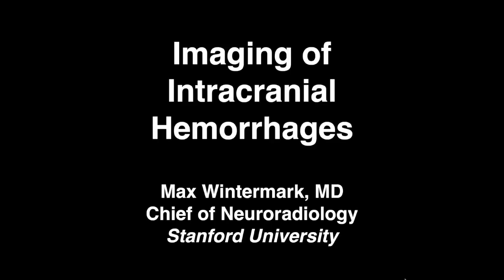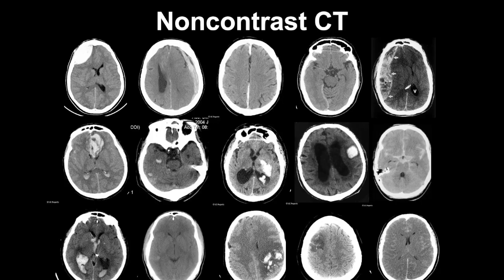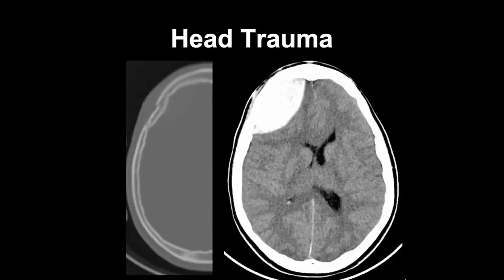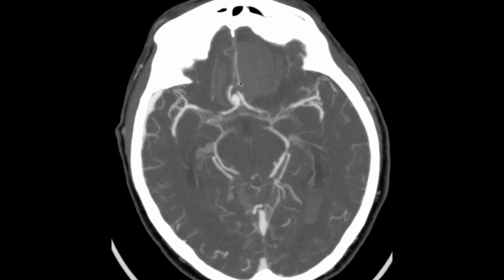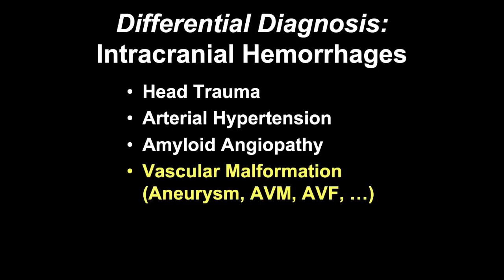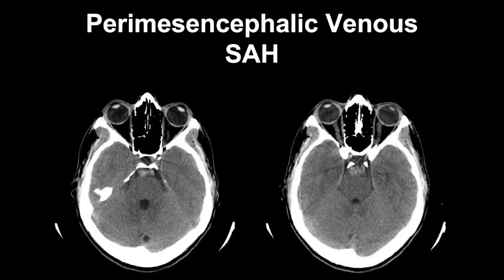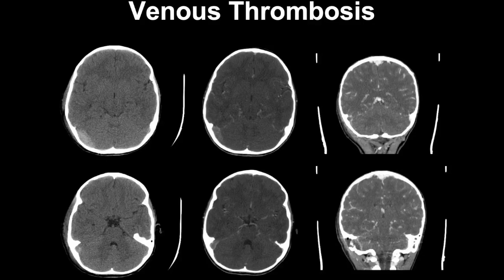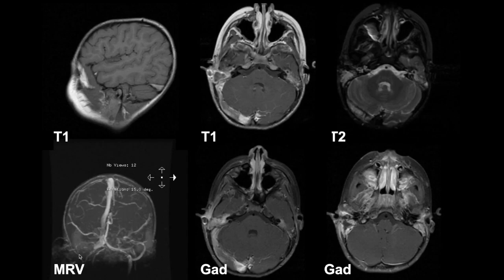Imaging of intracranial hemorrhage